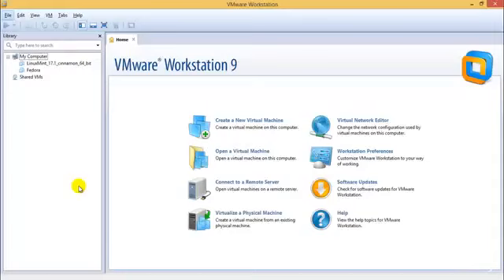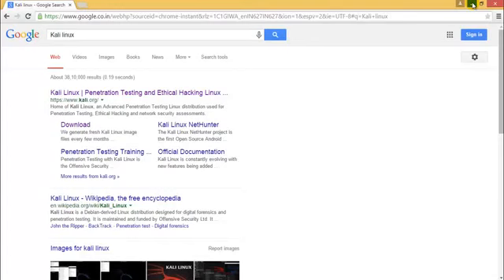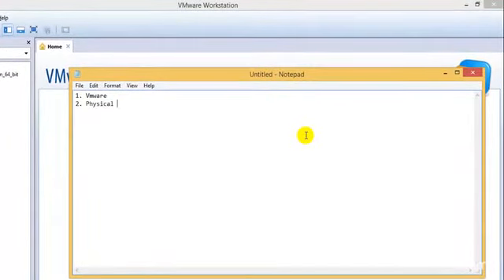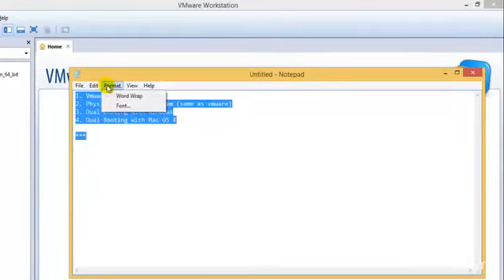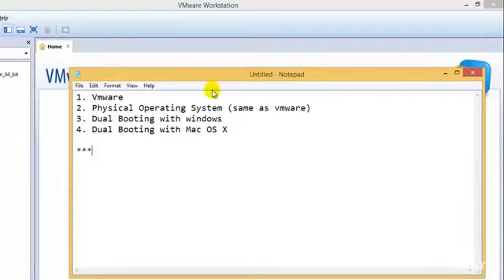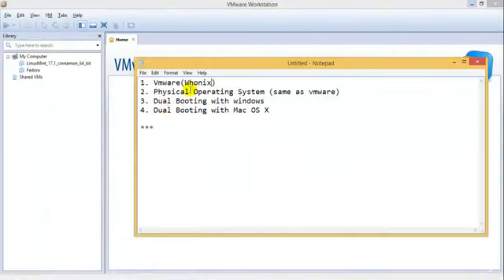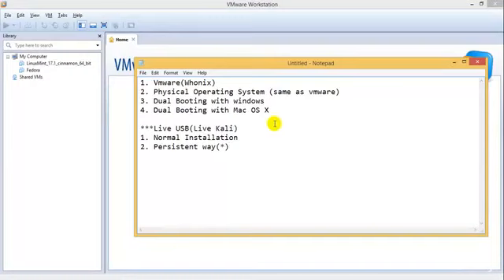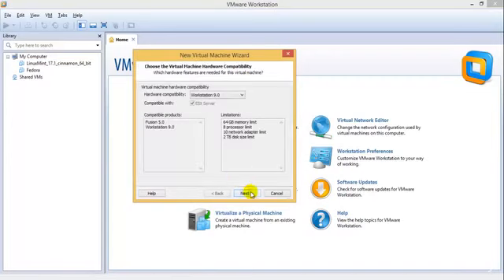Kali Linux Lecture3